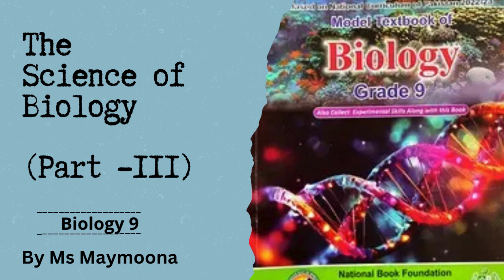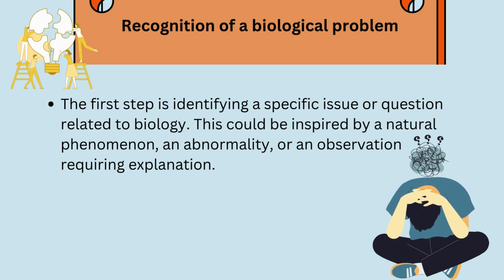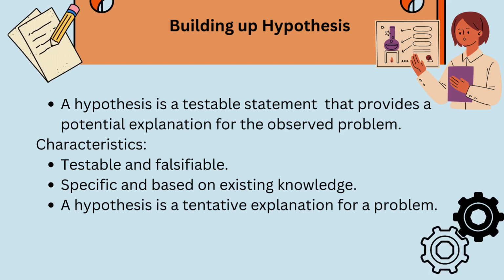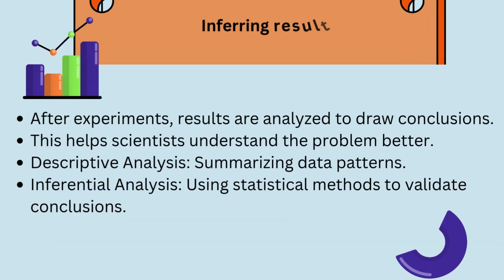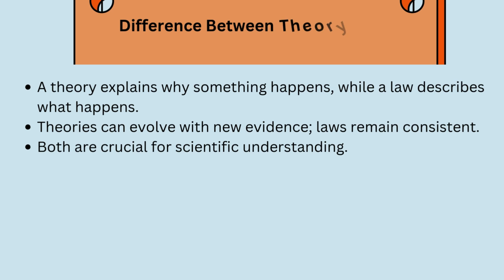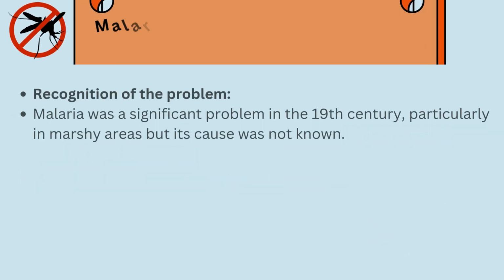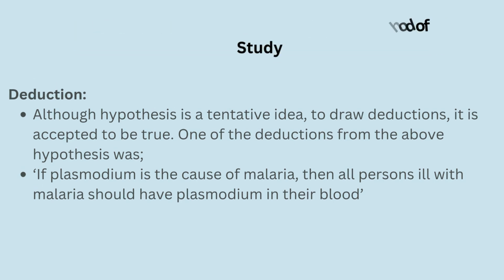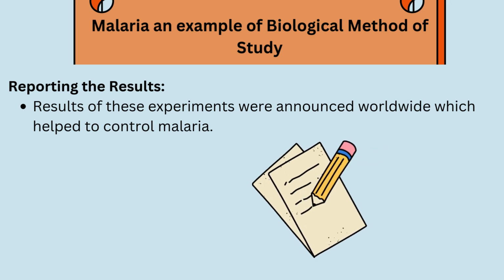Biological Methods to Solve Problems | Chapter 1 Part 3 | Grade 9 FBISE Guide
Learn how to solve biological problems using effective methods in this comprehensive guide for Grade 9 students. This video covers Chapter 1, Part 3 of the FBISE syllabus with clear explanations and examples.

✅  Other Videos You Might Be Interested In Watching:

biological method to solve a biological problem explained for grade 9"
"grade 9 biology chapter 1 part 3 FBISE"
"methods for solving biological problems grade 9 FBISE"
"how to solve biological problems grade 9 chapter 1"
"FBISE grade 9 chapter 1 biology detailed explanation"
"understanding biological problem-solving for grade 9 students"
"chapter 1 part 3 of grade 9 biology FBISE"
"grade 9 biology FBISE tips and tricks"
"biological problem-solving methods chapter 1 part 3"
"grade 9 biology chapter 1 methods for solving problems"
"FBISE grade 9 biology syllabus chapter 1 part 3"
"learn biological methods for solving problems grade 9 FBISE"
"FBISE Chapter 1"
"Biological Problem Solving
"Grade 9 Biology: Solving Biological Problems (FBISE Chapter 1, Part 3)"
"How to Solve Biological Problems: Methods Explained for Grade 9 FBISE"
"Biological Problem-Solving Methods | Chapter 1 Insights for Grade 9"
"Grade 9 Biology FBISE: Biological Methods Simplified (Chapter 1 Part 3)"